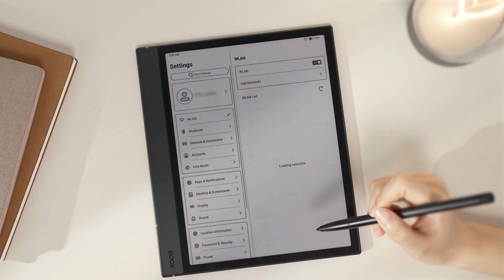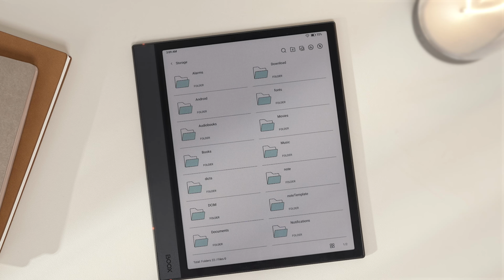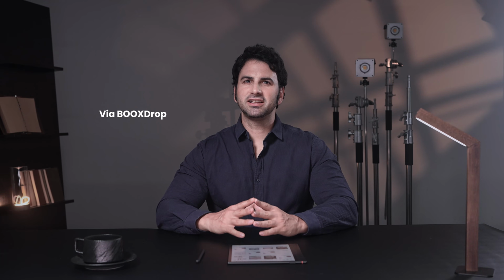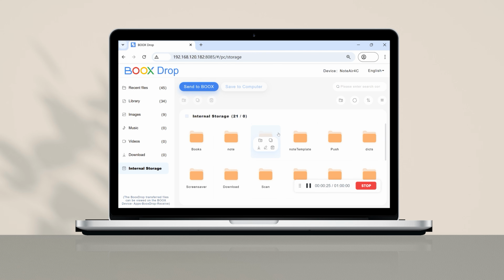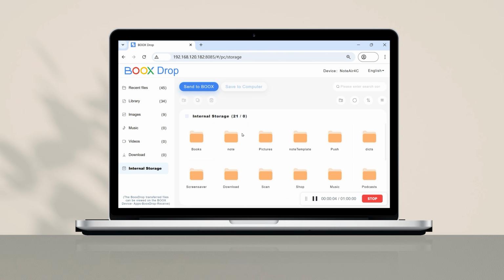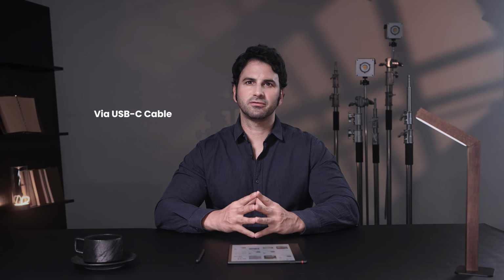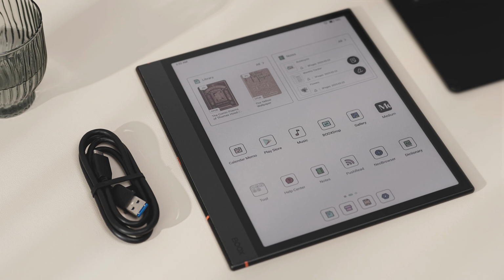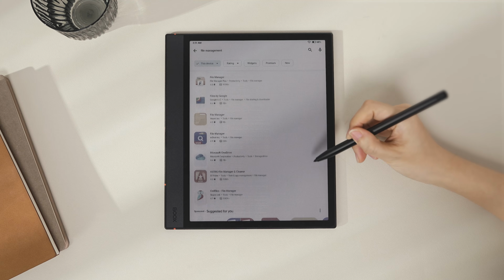How to Manage BOOX Internal Files? - BOOX Tutorial Ep16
Learn how to access your BOOX internal storage and keep it organized! This video covers three methods to manage your files. Clean up clutter, sort local content, and back up what matters.

【Check out our BOOX Advanced Tips to learn more about how to use our devices for work, school, and everyday life.】

00:00 Opening
00:15 Access your root directory
00:45 Via BOOXDrop
01:31 Via USB-C Cable
01:51 Via Third-Party Apps